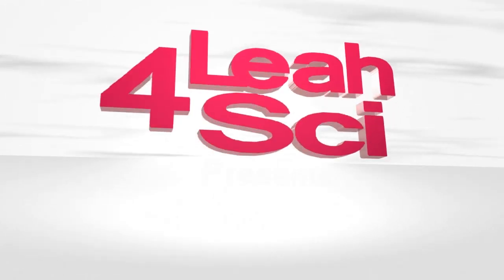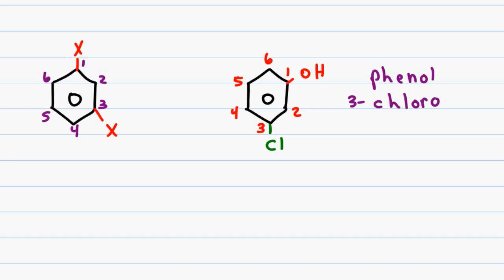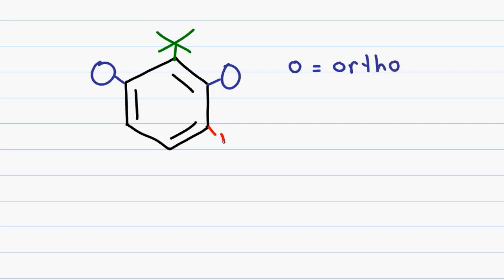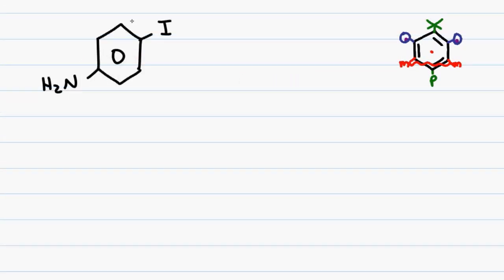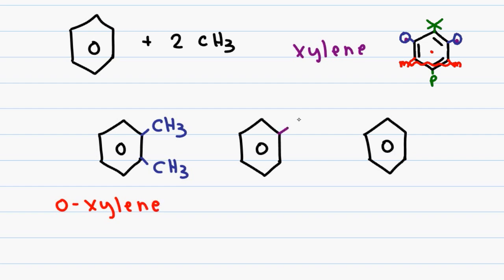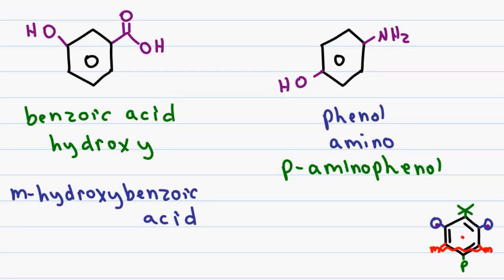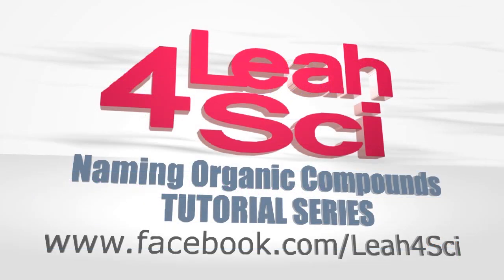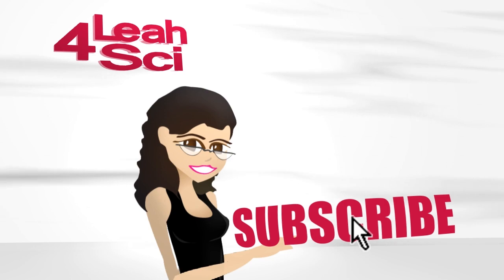Ortho Meta Para Nomenclature Of Aromatic Compounds - Organic Chemistry Naming Tutorial by Leah4sci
presents: Naming Aromatic Compounds Part 2

This nomenclature tutorial video takes you through the IUPAC rules for naming disubstituted benzene compounds using ortho meta and para